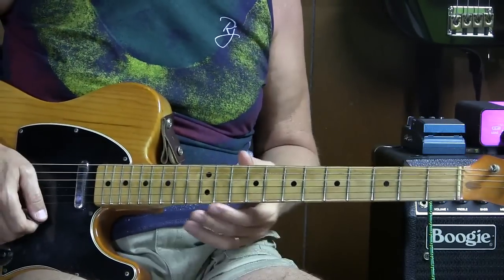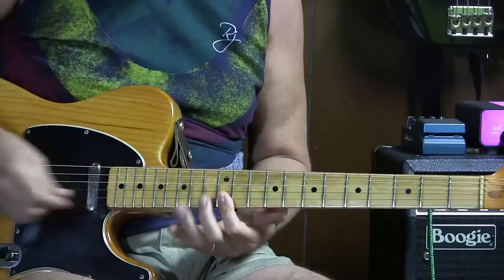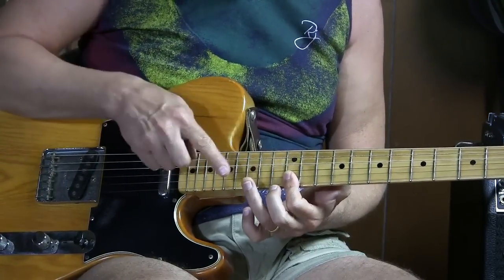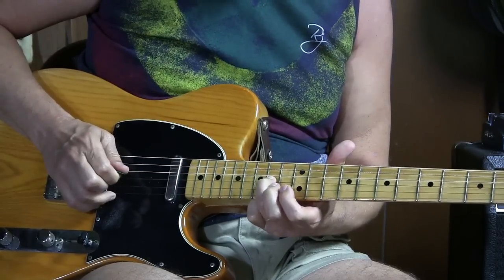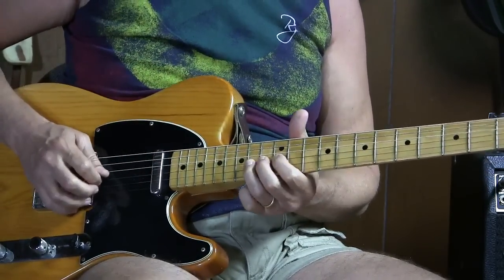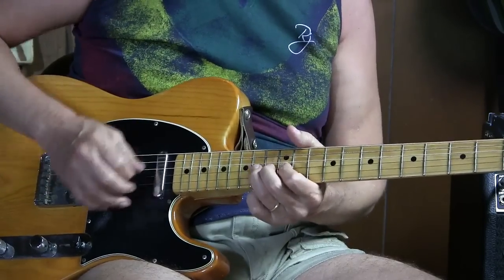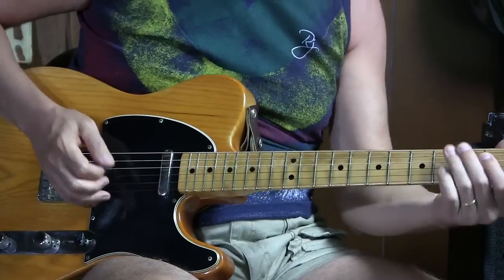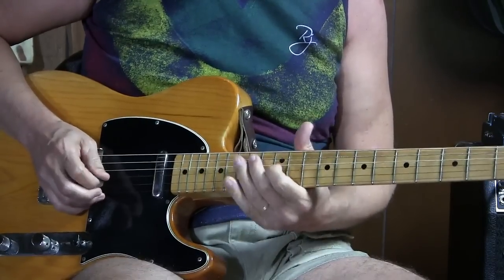Heartbreak Hotel SOLO lesson - How to Play Electric Lead Guitar L30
This is my easy and simple solo arrangement for Heartbreak Hotel, I hope it helps!